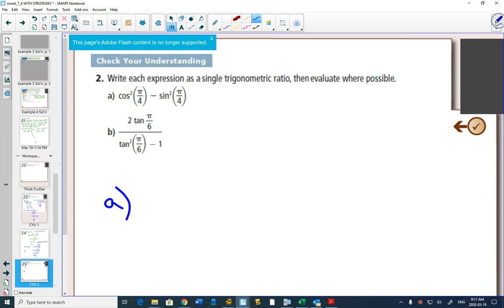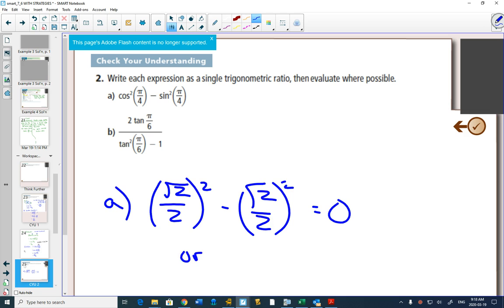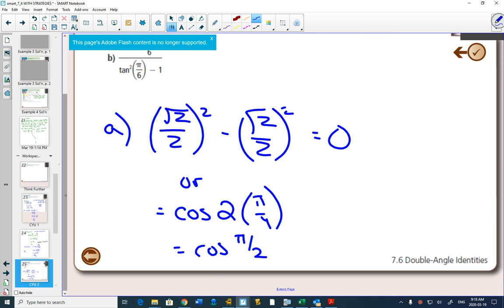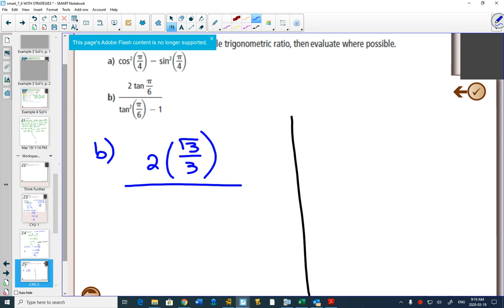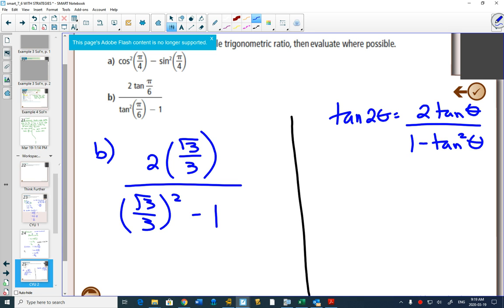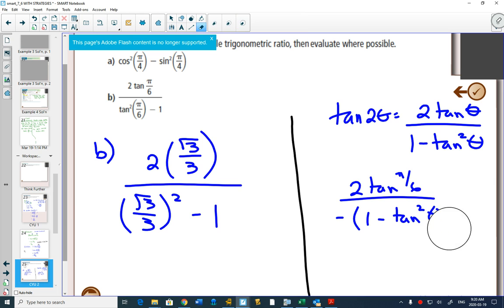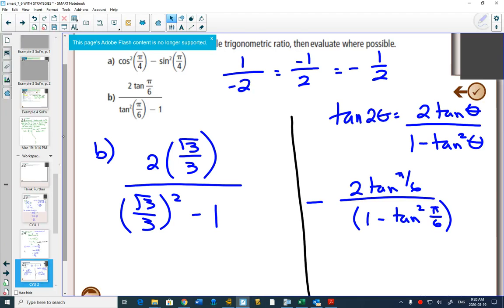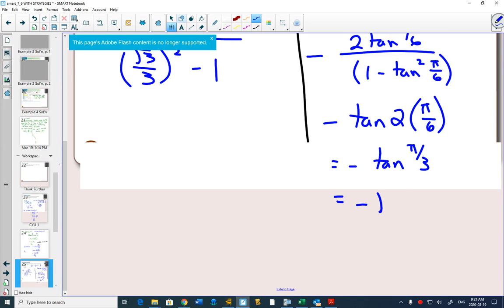40SP 7 6 Example 2